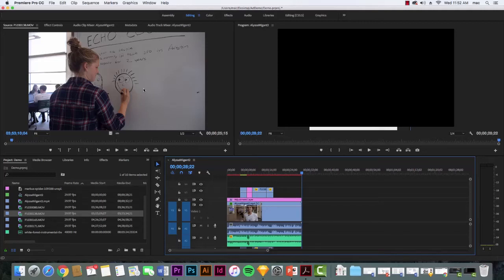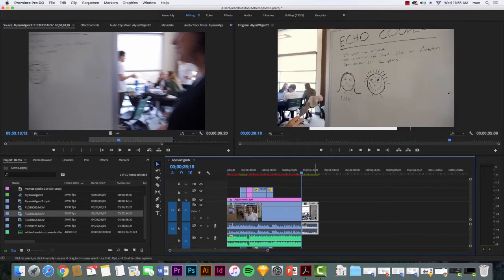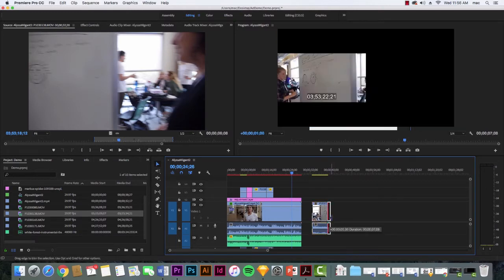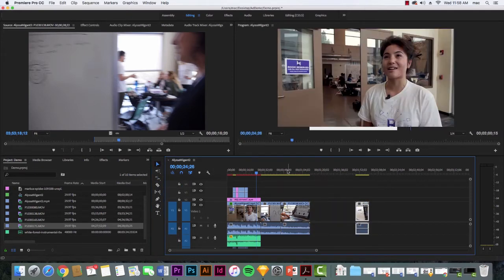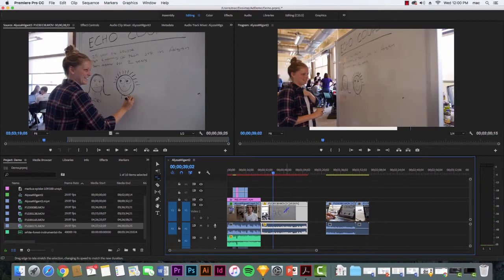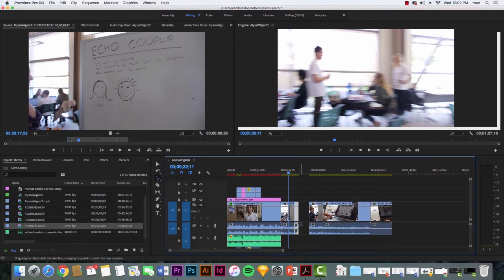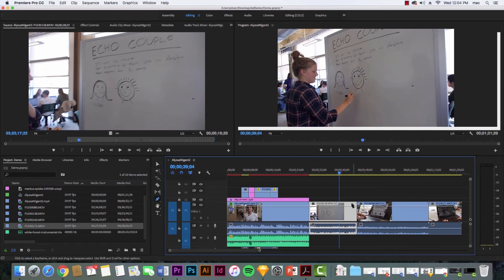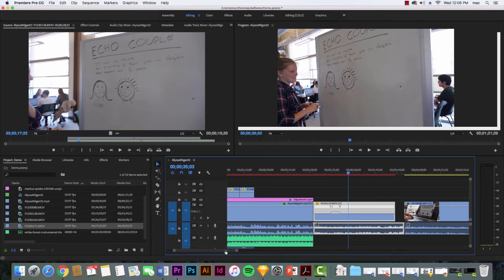Tools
Premiere tools.